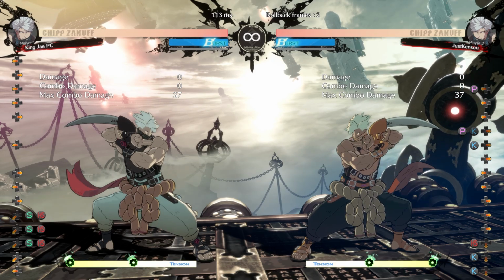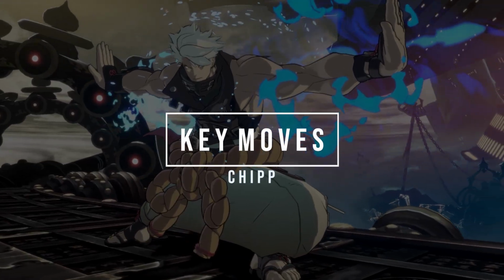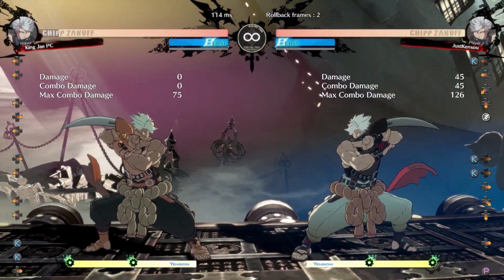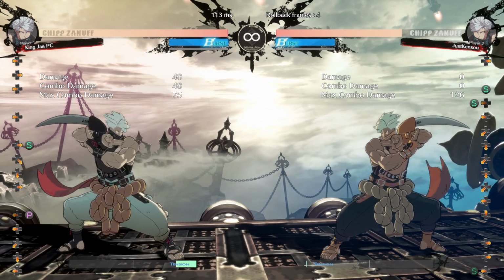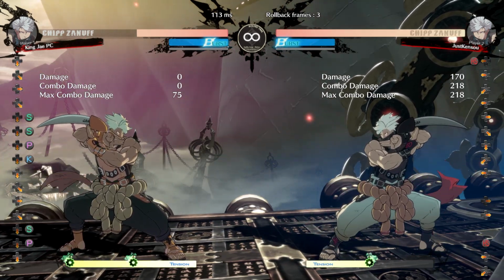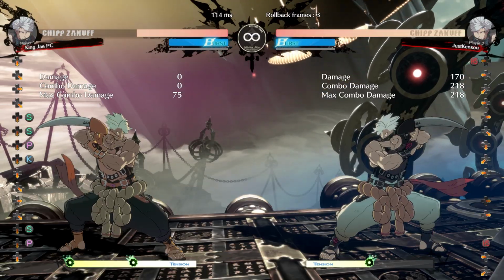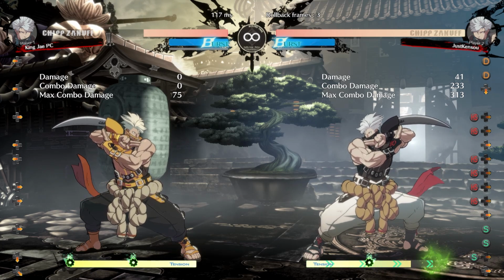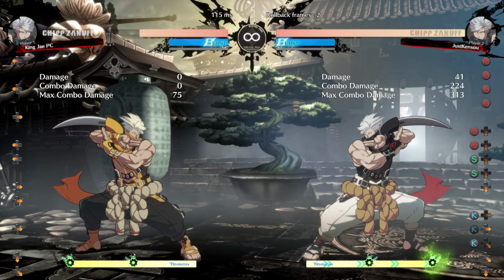CHIPP ZANUFF Guide - GUILTY GEAR STRIVE [Shin Kensou]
Welcome to the TEACH ME series where a PRO PLAYER does a breakdown on an individual GUILTY GEAR STRIVE character. If you are learning how to play GUILTY GEAR STRIVE , this series will be IMPORTANT to you and LEARNING the new changes in the game.

Chapters:
0:00 Video Start
0:36 Kensou Introduction
0:55 Chipp's Archetype
1:17 Chipp's Key Moves
8:21 Top 5 Roman Cancels
11:10 What Does CHIPP Strive For?
14:55 Kensou Social Media